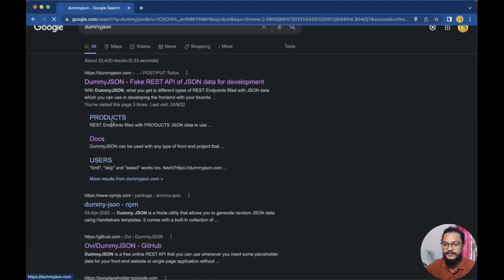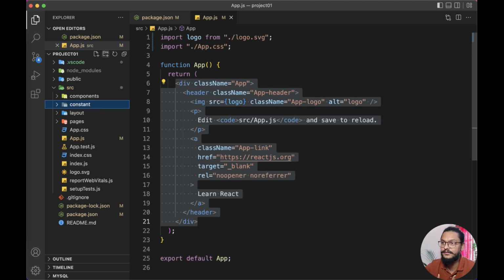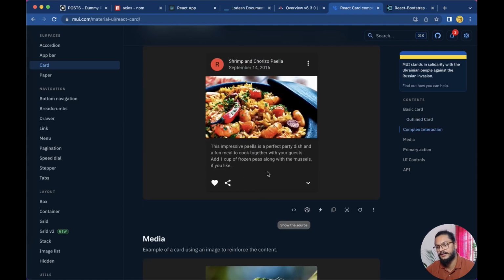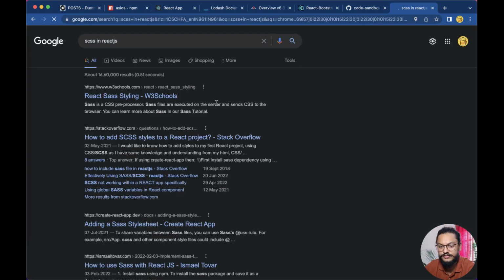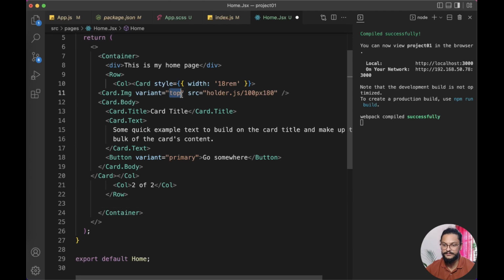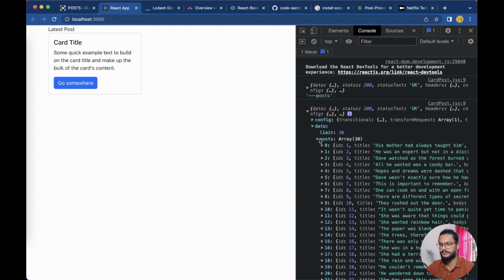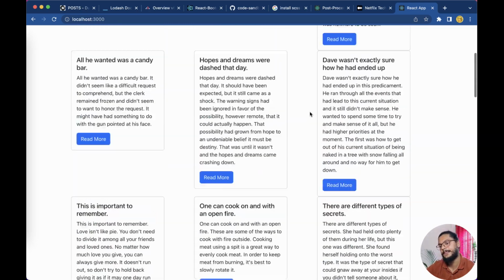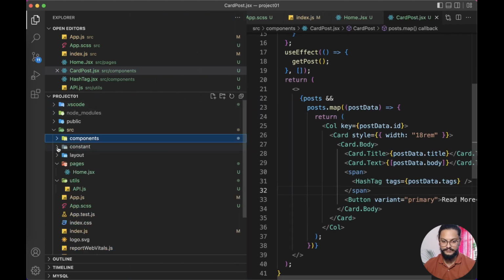Creating Blog Project from scratch In ReactJS | Part 01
This Video will help you to setup any ReactJS project setup with all the standard we should follow. Also It covers the integration of React-Router and Axios with project.

Class 11 (Fetch API Integration with ReactJS)
Class 12 (Axios Integration with ReactJs)
Class 13 (React Router V6 - Part 1)
Class 14 (React Router V6 - Part 2 )
Class 15 (Understanding Content API and How to use useContext hook in ReactJs)